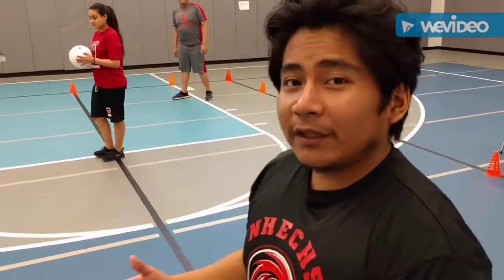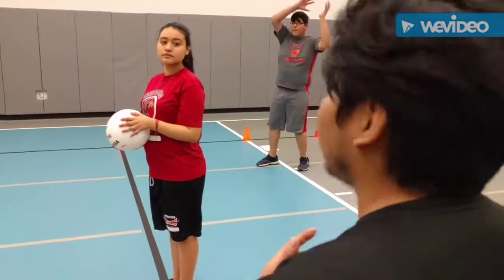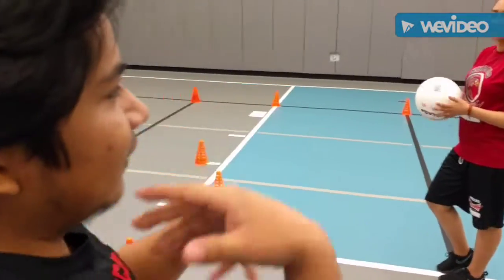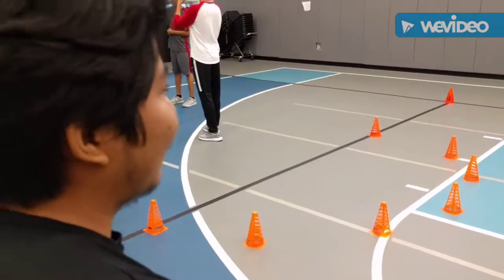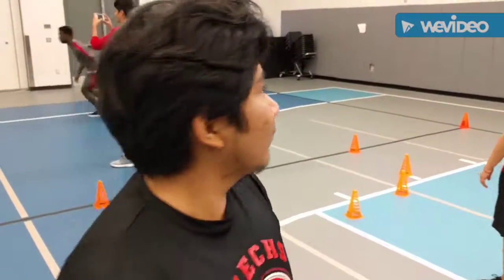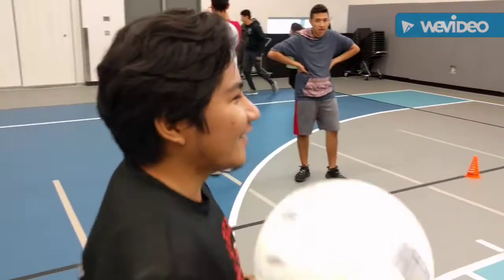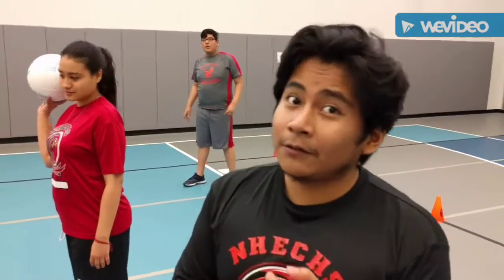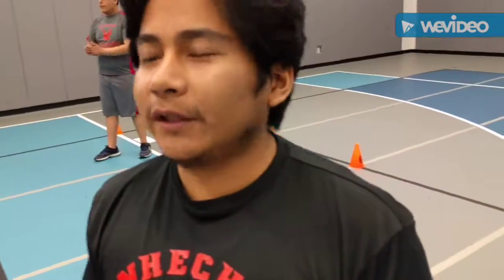Long Base Explaination